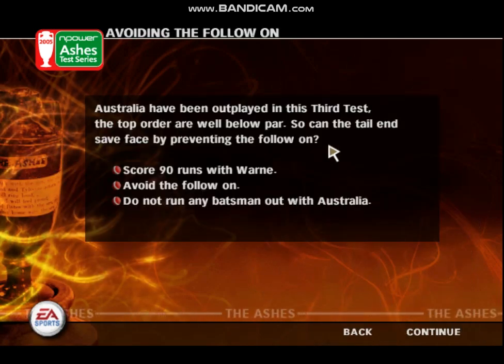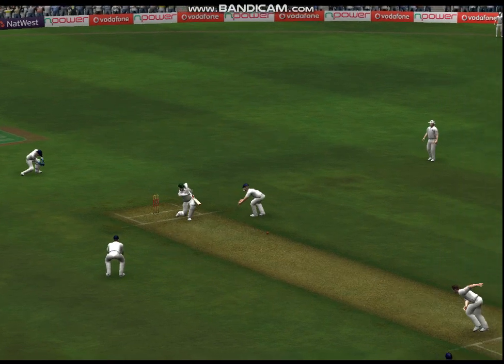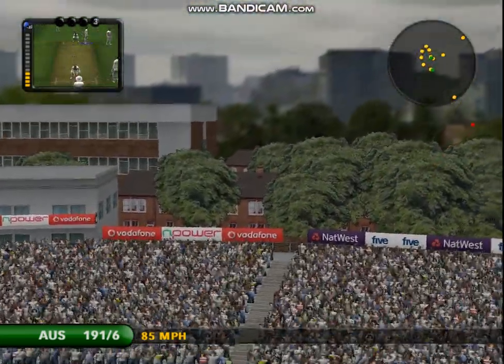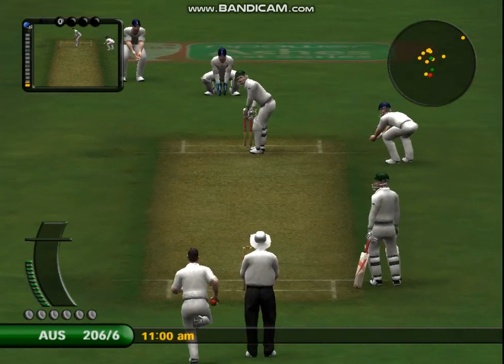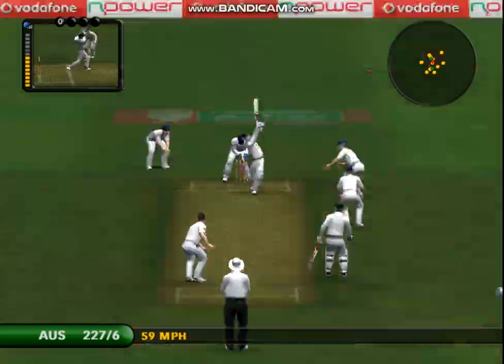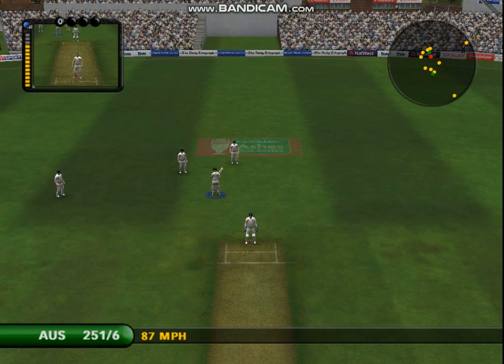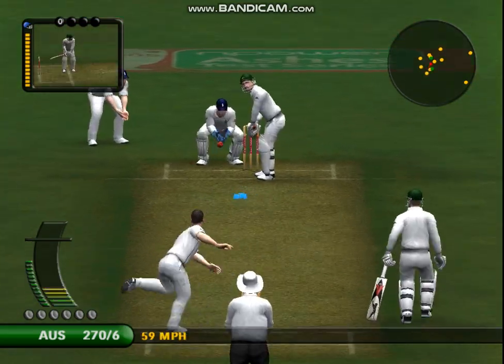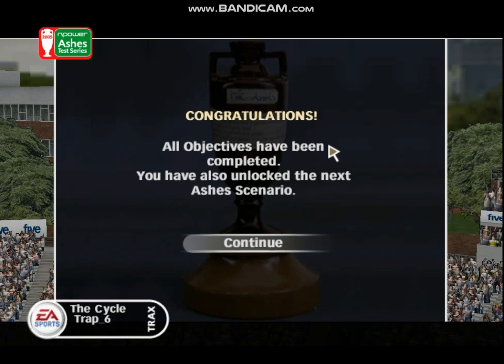Tail Enders Save to Follow on ! | Warne Hits 97* | 2005 Ashes Scenarios | 3rd Test at Manchester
S.Warne And M.Clarke together to Rescue the Innings
🔴 Score 90 Runs with Warne
🔴 Avoid to Follow on